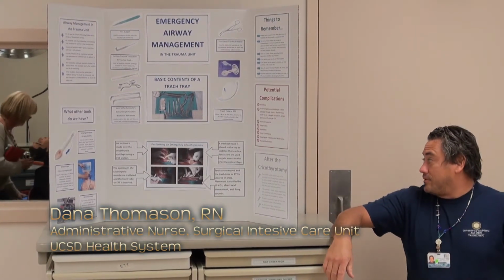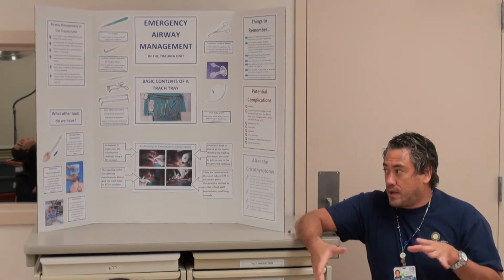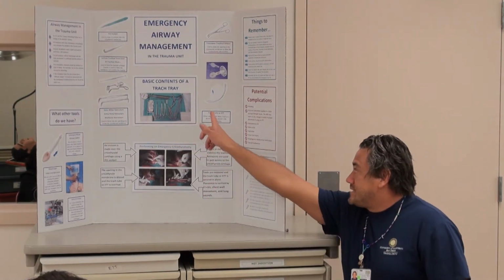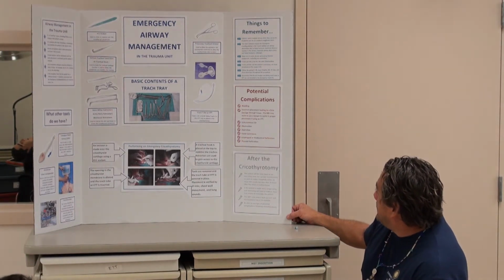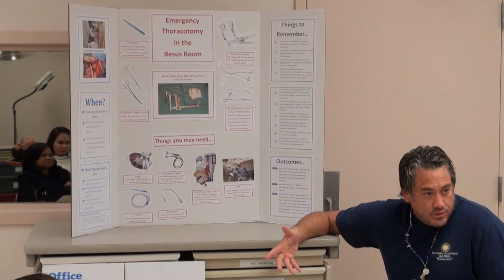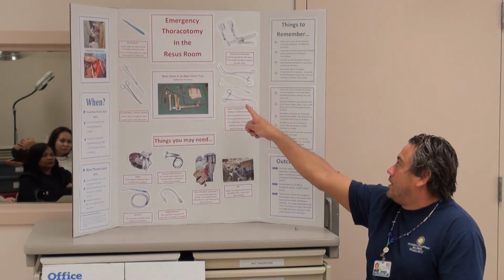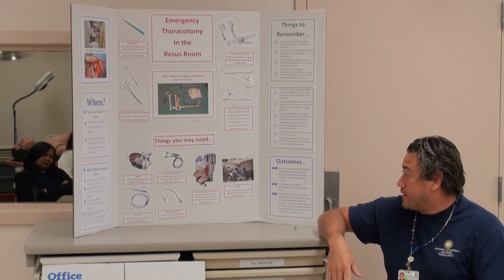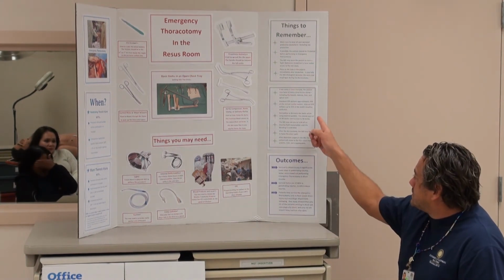Trauma Day Away 2013 - Emergency Airway Management (in the trauma unit)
Presented by Dana Thomason, RN
Administrative Nurse:  Surgical Intensive Care Unit
UCSD Health System